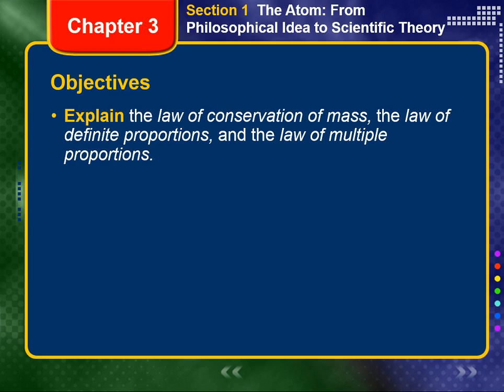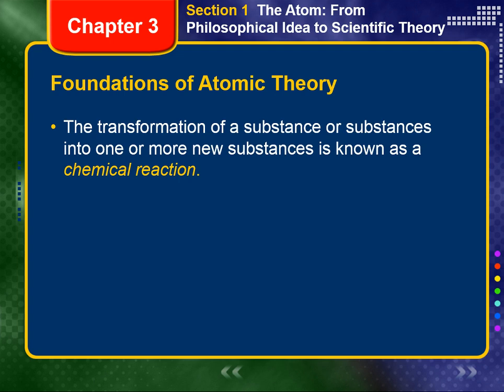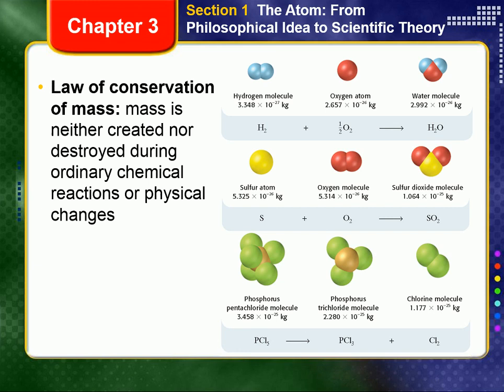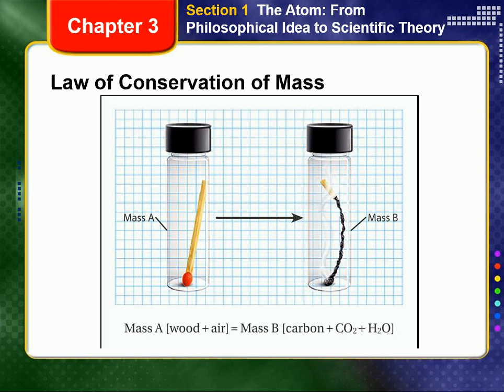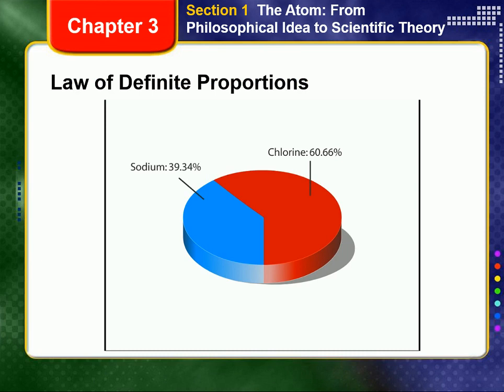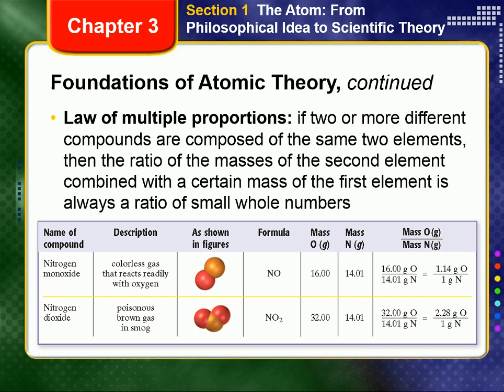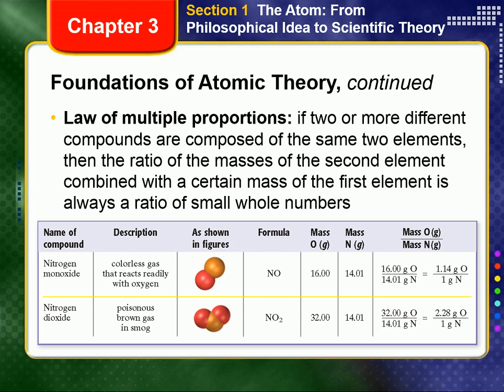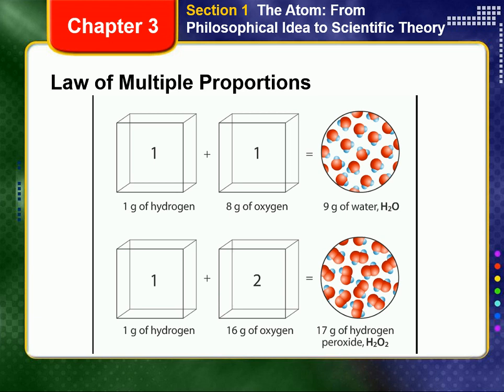Lecture 18 Ch 3.1.1